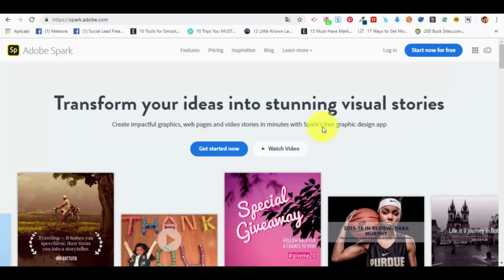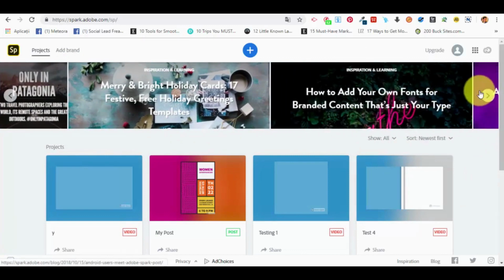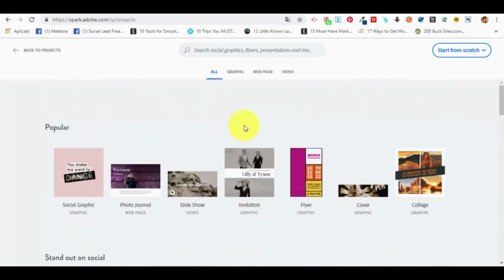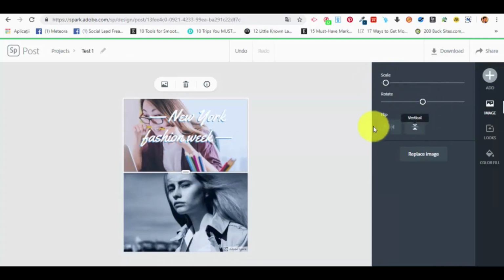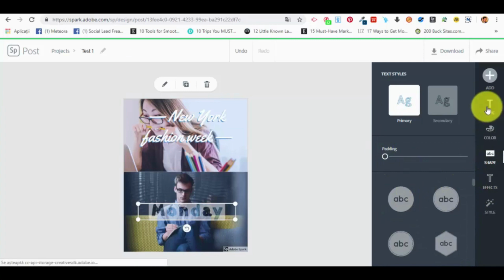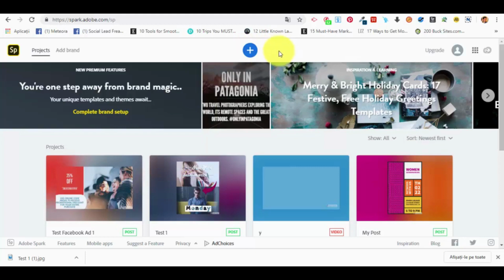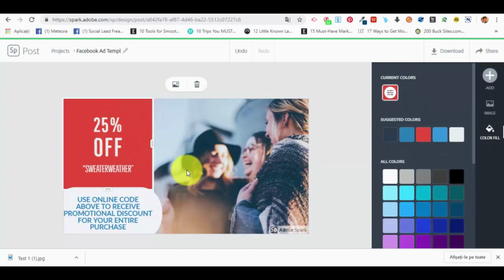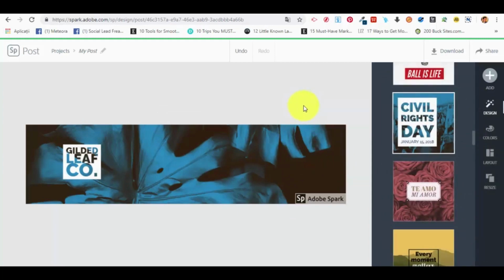Graphic Design Module 1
About Course -
Become a business owner through this mind-blowing video course “Graphic Design Academy V4” which is 100% FREE to DOWNLOAD. Unexpected profits like never before and flexible working hours are the main features of this profitable online business. You could learn the easy-to-operate tricks & formulas through this video course and become an ENTREPRENEUR just in a day. You can run this online business without any investment and without stepping out. And you get ample freedom to work at your convenient time. Many people have already leaped into this business and are earning passive MONEY online.